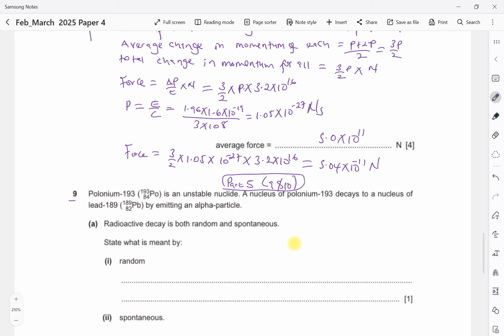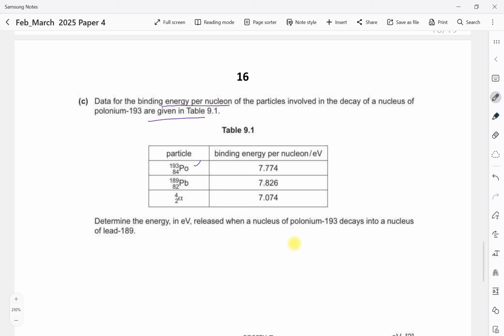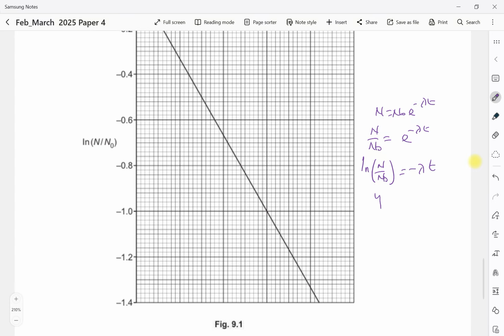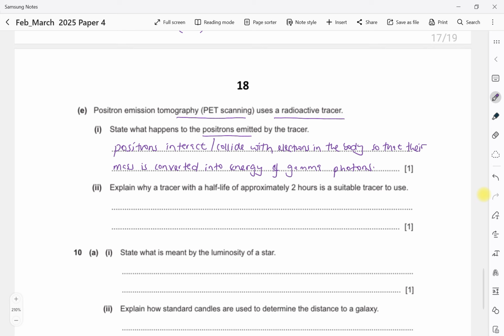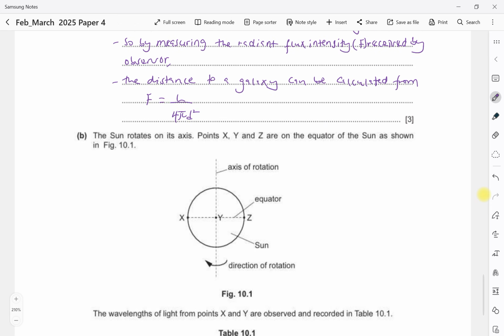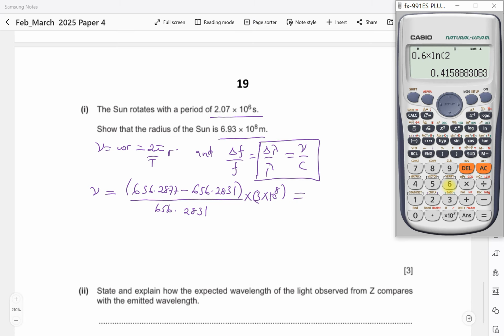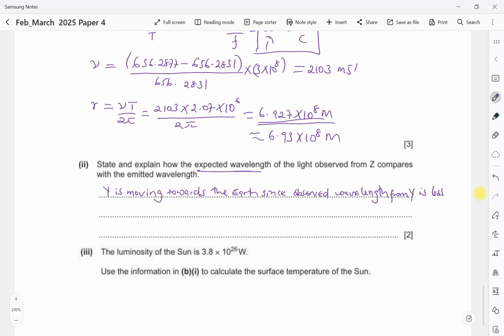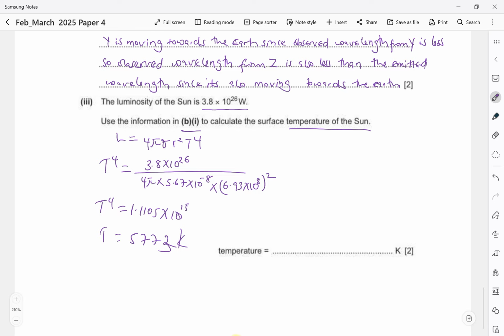Part 5: Feb/March 2025 Physics 9702 Paper 42 [Qns 9 to 10] education #science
This video will help you understand the concepts which were examined in Physics 9702    [Paper 42 of FEBRUARY/MARCH 2025].
Download  the complete question paper from the website and use it to understand the solution